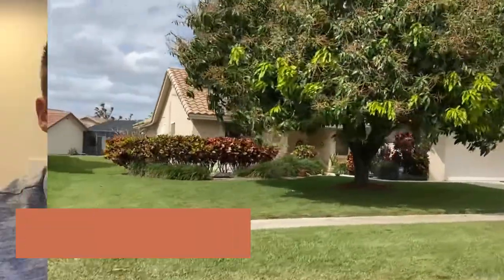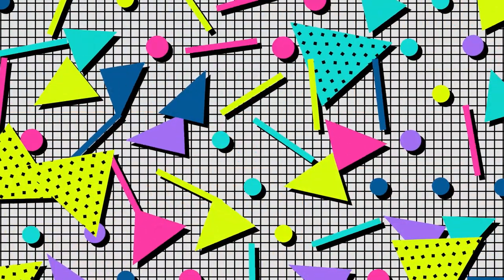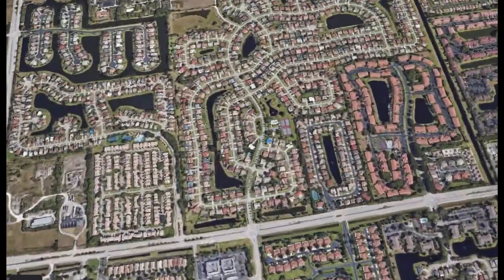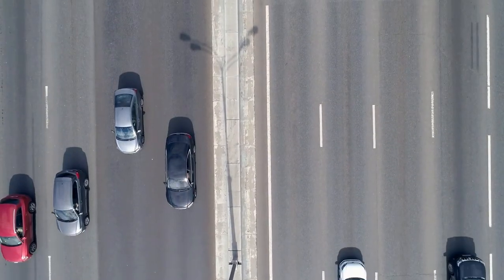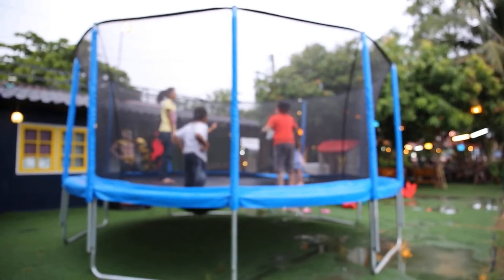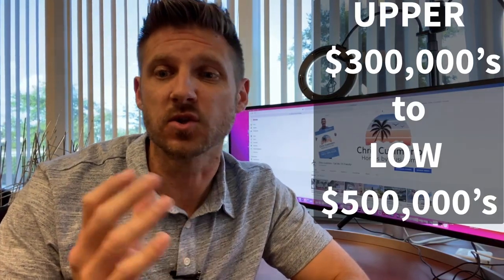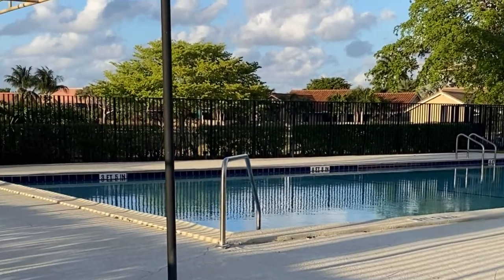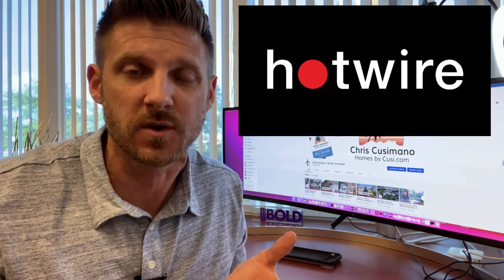Boynton Beach Neighborhood Explainer | Sun Valley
2021 Edition:
🏡 📍Sun Valley. Boynton Beach, FL🌴
💰 $Upper $300,000’s to Low $500,000’s
🛌 3 Beds - 4 Bedrooms | 2 Baths🛁
1,700-2,300(ish) SQFT Homes UNDER AIR
👁 Large Lots (No Zero Lot)
💧Private Fenced-In Yards OK
🧸Family-Friendly & Pet Friendly
⬇️Low Monthly HOA Dues
🗣Message or
📞Call Cusi - I'm Friendly

CALL US, we're friendly!